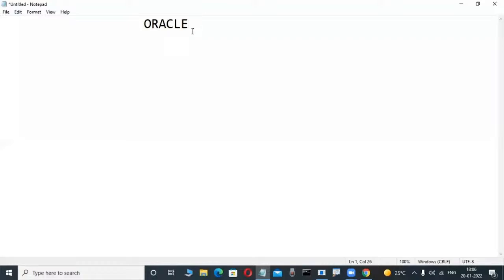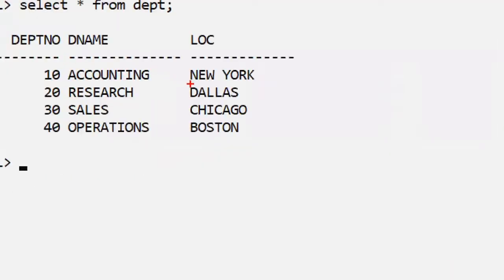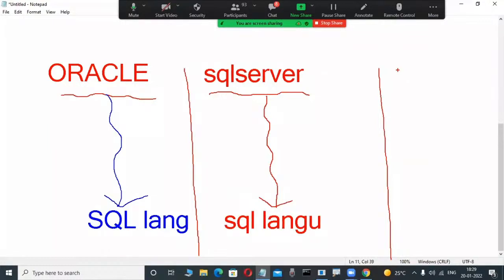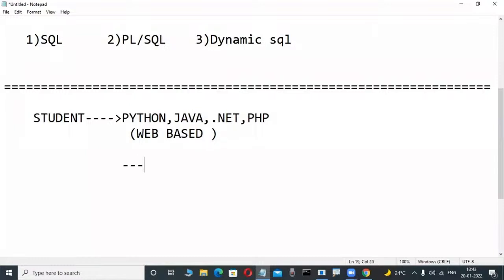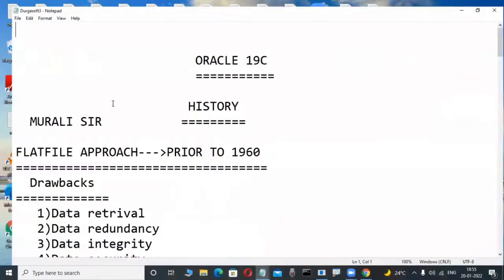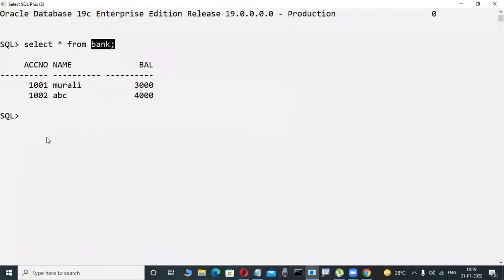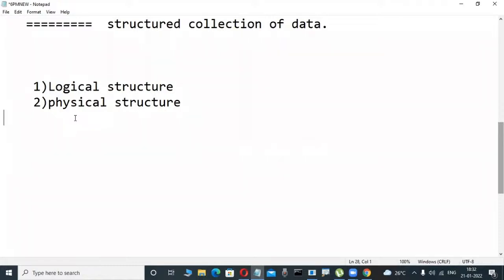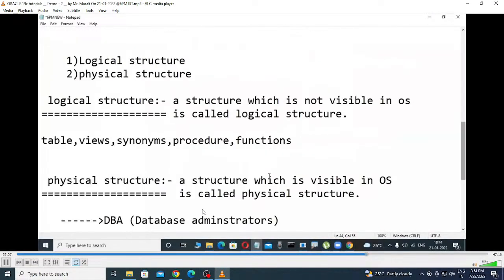ORACLE 19c tutorials by Mr. Murali Sir